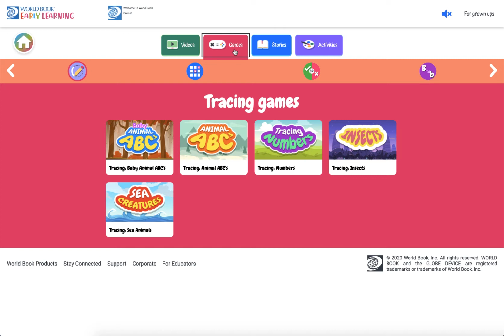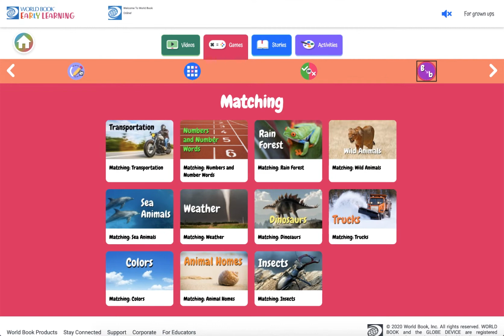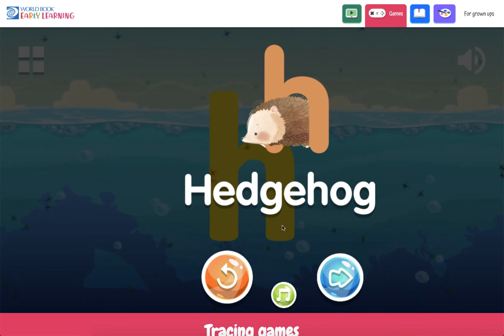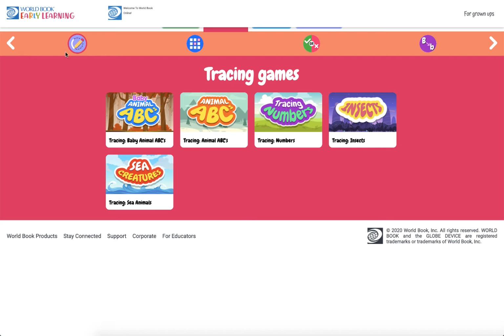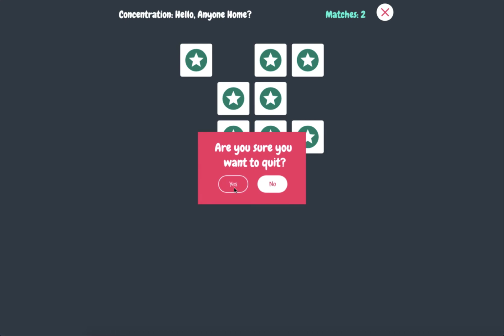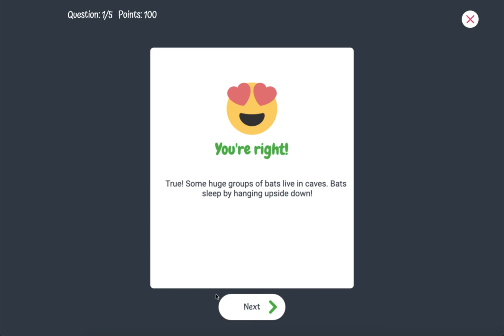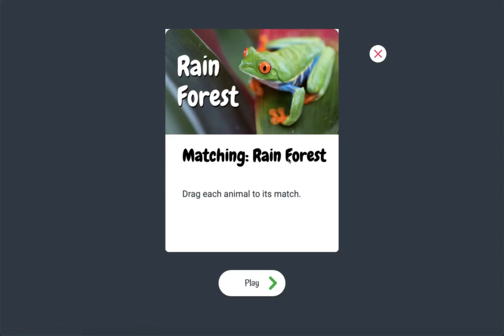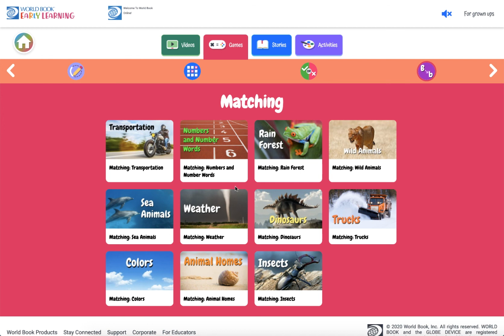Games - Early Learning - World Book online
Early Learning by World Book - Games
Generation-Z is the official distributor of World Book INC for Greece
and discover all our products

In this video, we’re going to look at Early Learning’s Games feature. Games are a fun way to interact with the main ideas taught in Early Learning and reinforce learning through play. Games can serve as disguised learning, as they require problem solving and critical thinking, but also include fun images and sound effects.

Games are categorized by game type and include tracing games, concentration games, true or false games, and matching games. All games topically relate to one or more content worlds.

You can also find highlighted games on the homepage or games specific to a certain topic by entering that topic world.

Let’s look at Tracing games first. There are tracing games for single letters as well as short, simple words. The game will read the letter aloud to the student and a gloved hand appears to show kids how to draw the letter. After successfully drawing the letter, students will see a word that starts with that letter and fits with the theme. The game remembers your progress and shows green check marks on letters that students have successfully completed. However, this does not mean that kids cannot practice these again. Kids can practice as often as they want.

Next, we’ll look at Concentration games. First, students will choose the level they wish to play from small, big, and giant. The small game has 6 matching images, the big game has 12, and the giant game has 20. Kids can play the game by themselves, or play with a friend by taking turns trying to find matches. Leave the game at any point by choosing the X near the top right-hand side of the screen.

Next we’ll go into True or False games. In a true or false game, a statement will be shown on each screen. Kids will decide if the statement is true or false, and click that button. The answer will be revealed on the following screen along with an explanation. All text in the true/false games are read aloud. Kids get 100 points for each right answer. Kids can see how many questions are left in the game as well as their score near the top left.

The final category of games is Matching games. Kids will see 8 pictures based on the theme they choose- 4 sets of pairs. Students hear fun sound effects that indicate whether they’re right or wrong.

Early Learning games act as disguised learning intended to help further the goals of early education.